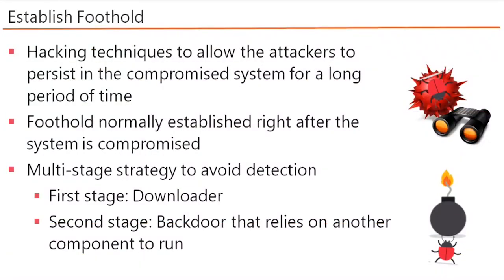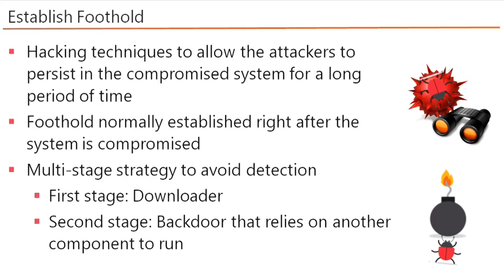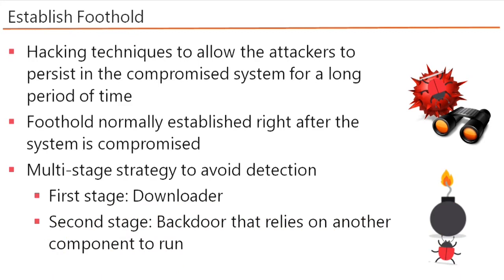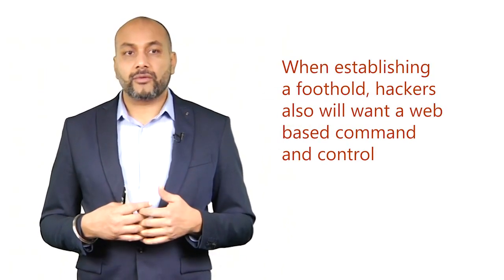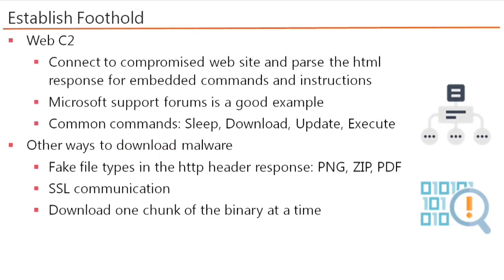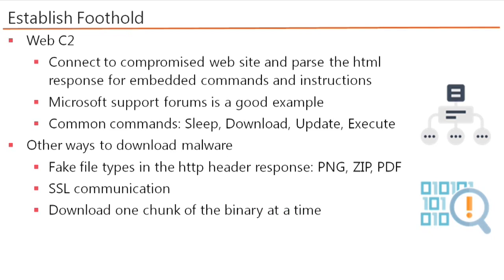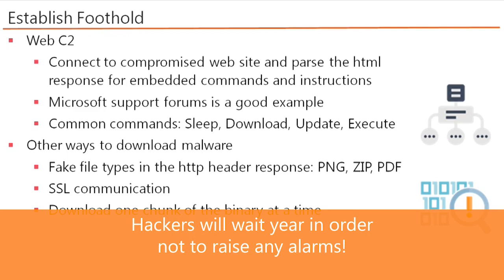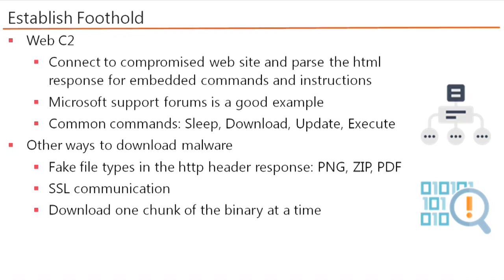Cyber Kill Chain & APT Lifecycle : Understanding APTs | Chapter 2 Part 5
🔒 Welcome to the grand finale of Chapter 2 in our Cybersecurity Course: "Understanding Advanced Persistent Threats (APTs)." In Part 5, we bring together all the knowledge and skills acquired throughout this chapter to prepare you for advanced APT defense.

🌐 In Part 5, we'll cover:

✅ Recap of APT detection and mitigation strategies
🔍 Practical exercises and simulations for hands-on experience
📊 The evolving landscape of APTs and future challenges
🤖 Leveraging emerging technologies for APT defense

Join us for this ultimate episode, where we consolidate your APT defense expertise and provide you with insights to stay ahead of the ever-changing APT landscape.

Don't miss this opportunity to become an APT defense expert!